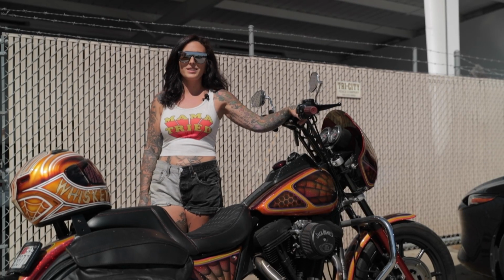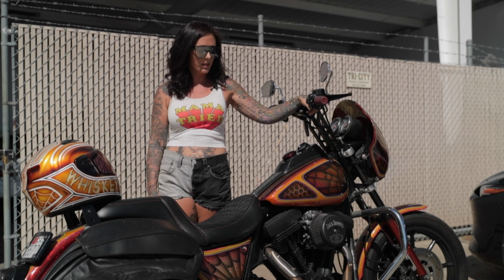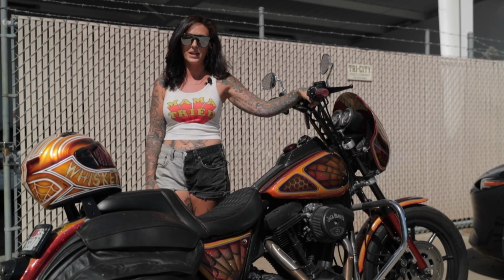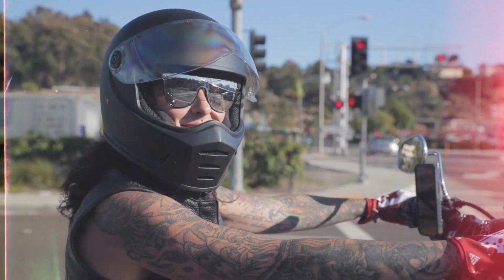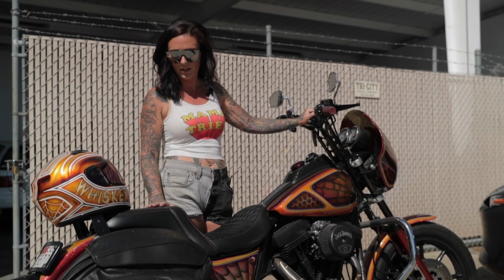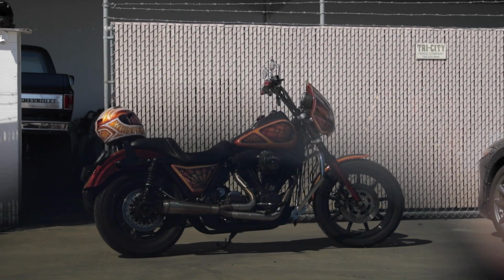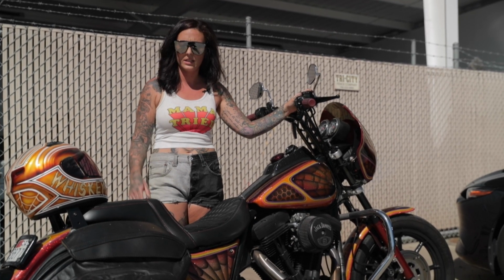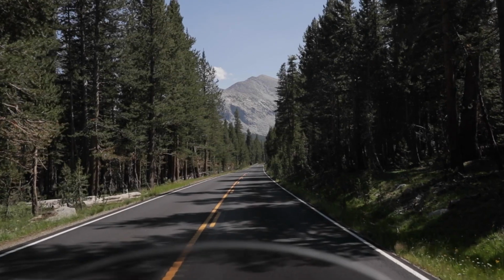SPEED-KINGS RIDER PROFILE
We sat down with one of Oceanside's rising stars to talk motorcycles, paint, and road trips.

If you wanna find out more about Nicole follow her on Instagram @Whiskeyycoco

Video by @native.photo
Produced by @Speed-KingsCycle